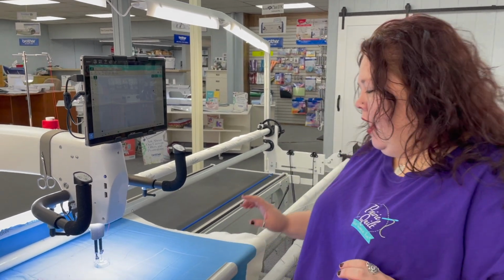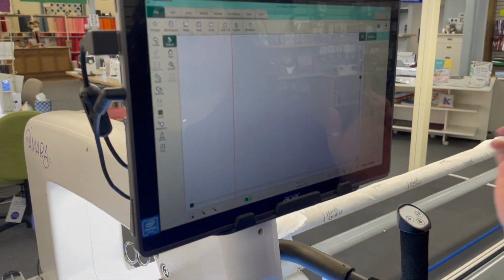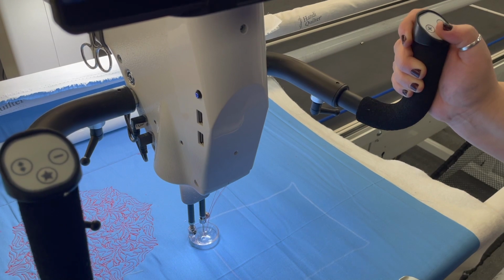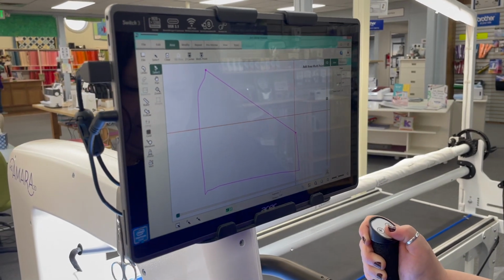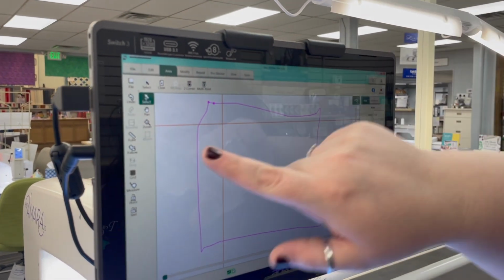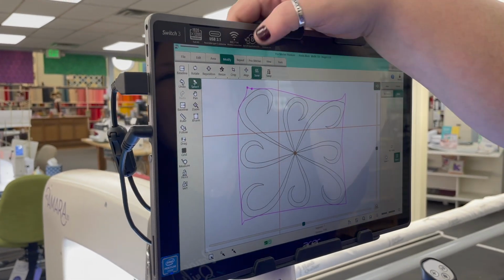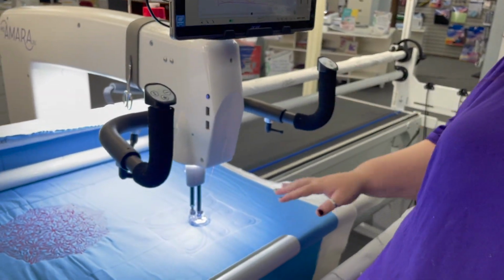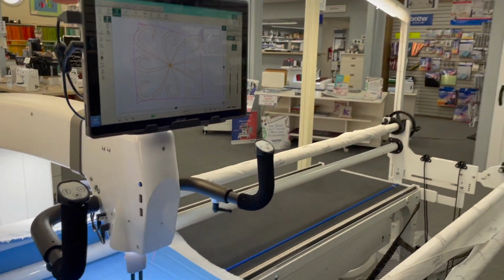Using the Skew Feature with your Handi Quilter Pro Stitcher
Prairie Quilt is a proud Pfaff, Brother and Handi Quilter dealer.